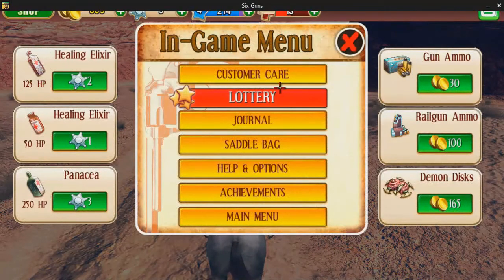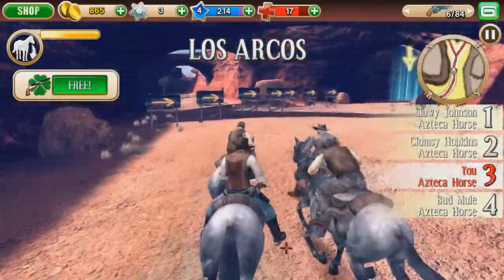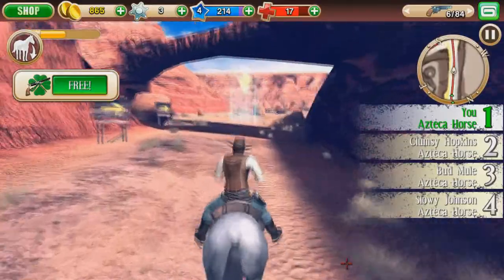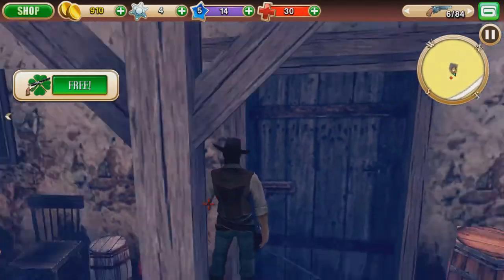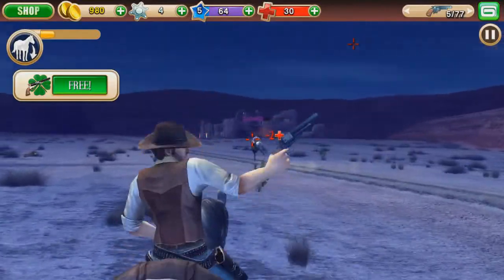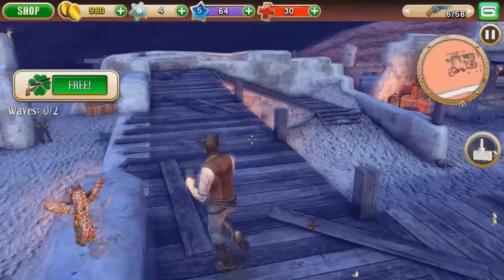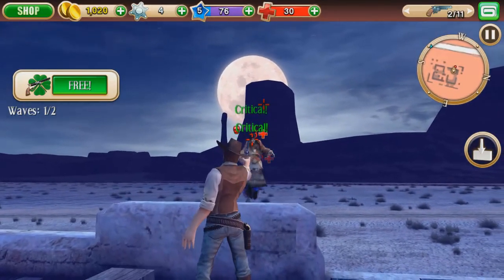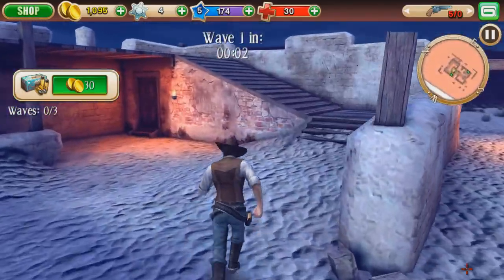Six Guns Gameplay | L.I.T.R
This was Liquid Illusion game reviewer and gmeplay guy here wishing you all the best. Peace

Explore a truly enormous and open Wild West frontier full of cowboys, bandits and more...unnatural enemies in this third person shooter adventure game.
Play for free: Make your enemies pay!
Buck Crosshaw never shot a man who didn't deserve it, but now he's an outlaw who had to fake his own death and escape to Arizona. But in escaping one evil, Buck is about to face another, for an ancient and wicked force stirs in the hills of this mysterious region.
A WILD FRONTIER
Freely explore an open world set in Arizona and Oregon full of events, mystery and challenges for you to discover as you become completely immersed in the story and the action. But don't be fooled by this land's beauty - outlaws, vampires & many other unnatural foes lurk in every shadow.
ACCEPT THE CHALLENGE
Take on 40 missions with a great variety of tasks for you to overcome. You'll race horses, take out robbers, fend off waves of enemies and more along the way!
SADDLE UP
In this kill-or-be-killed land, you'll need to unlock all 8 different horses, 19 weapons and a wide selection of clothes, ammo and other items to help you on your adventure.
Free games have never been this deep or fun! It costs you nothing to download and play the game to the end!
For fans of FPS, action games, shooting games, action games free Android games.